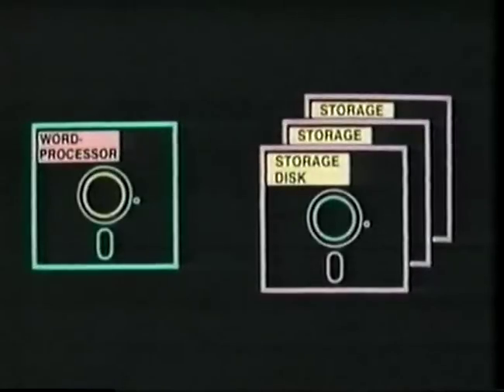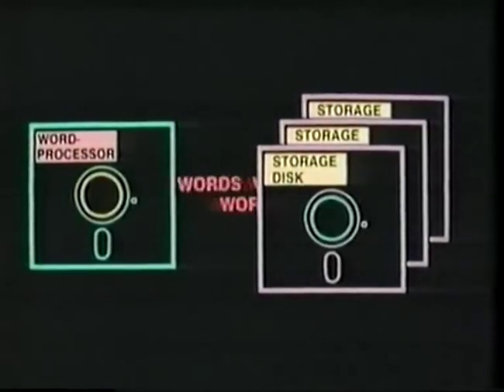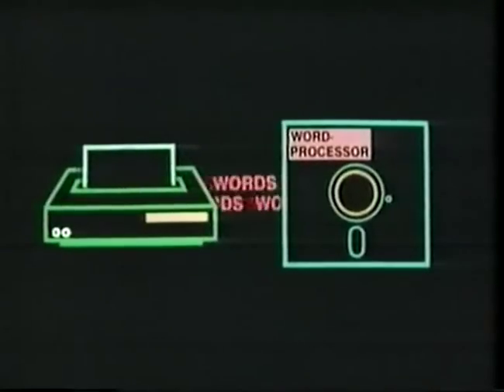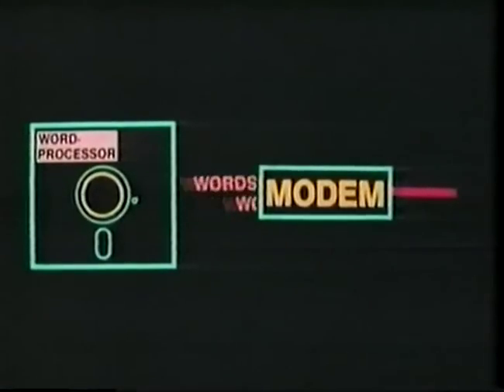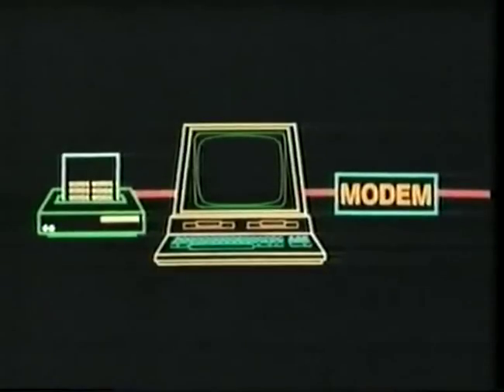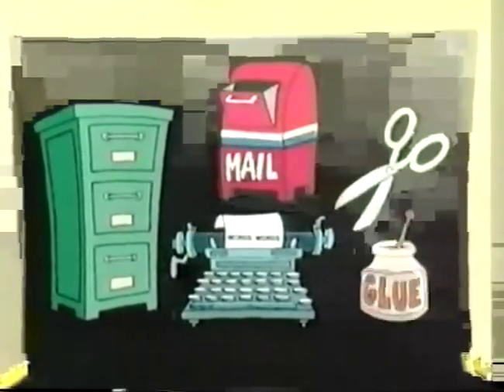The Word-processor (Bits and Bytes, Episode 11)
This animation explains how a computer equipped with a word-processing program (and some extra hardware) can replace a small office, with its typewriter, filing cabinet, post box and scissors and glue.

It is from Episode 11 of the classic 1983 television series, Bits and Bytes, which starred Luba Goy and Billy Van.  It was produced by TVOntario, but is no longer available for purchase.